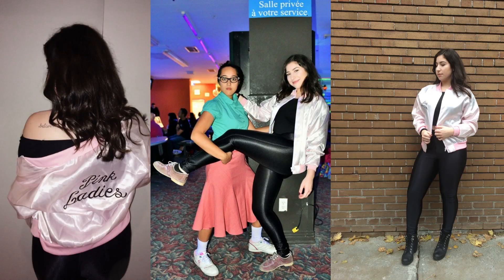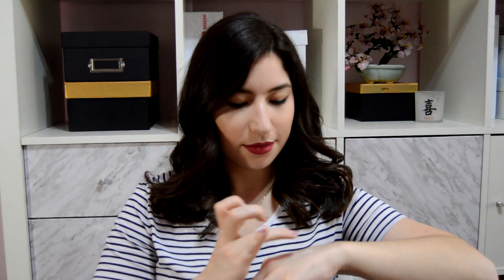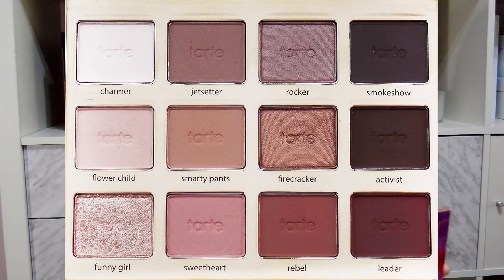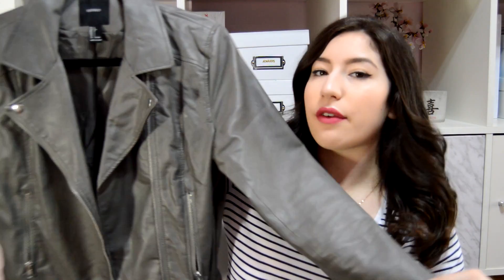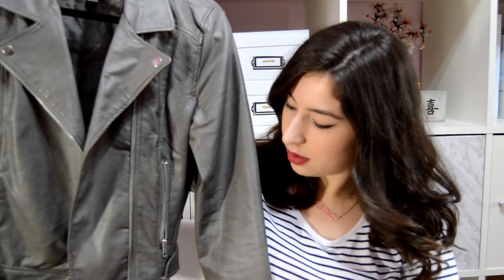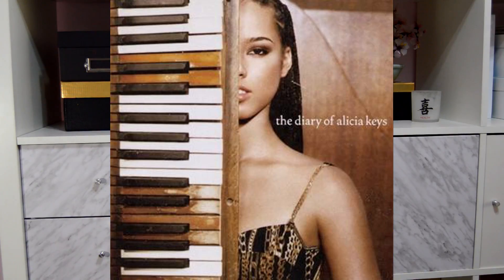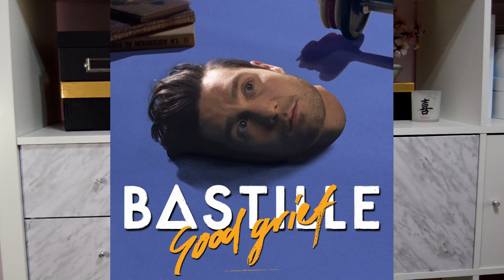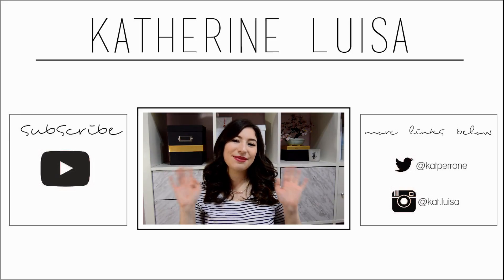OCTOBER FAVORITES | 2016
These are a few things I loved in the month of October! Enjoy x

♡ Products Mentioned ♡

Youth Cap

Etsy Shop